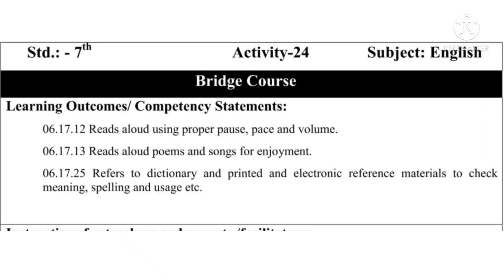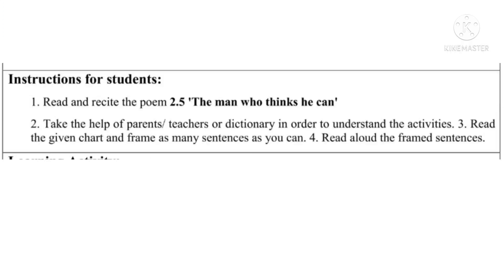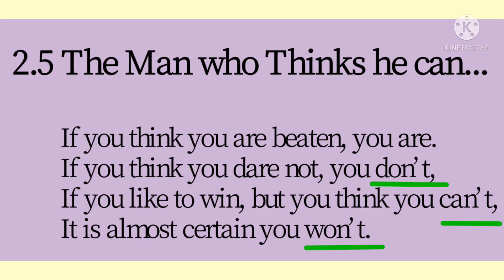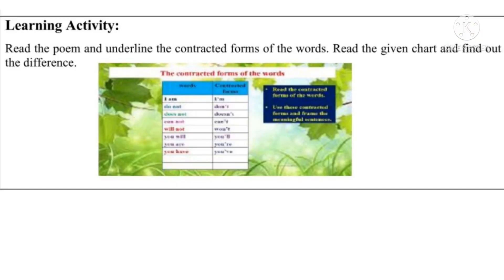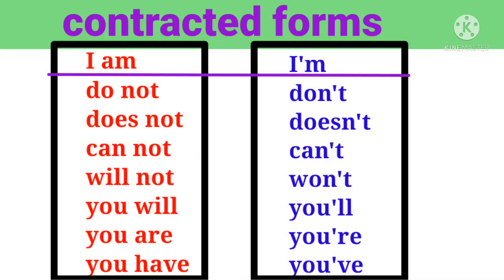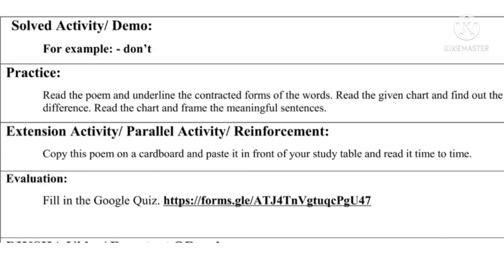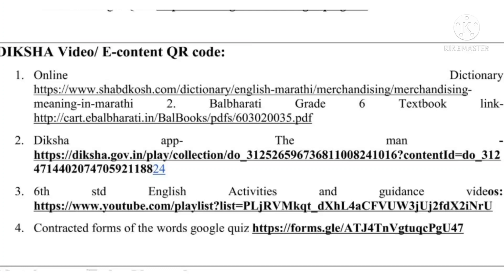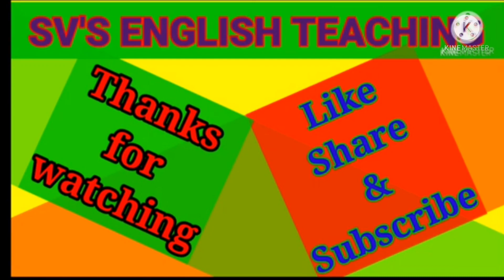BRIDGE 🌉 COURSE STD 7 SUBJECT ENGLISH ACTIVITY 24 DAY 24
BRIDGE 🌉 COURSE STD 8 SUBJECT ENGLISH ACTIVITY 24 DAY 24